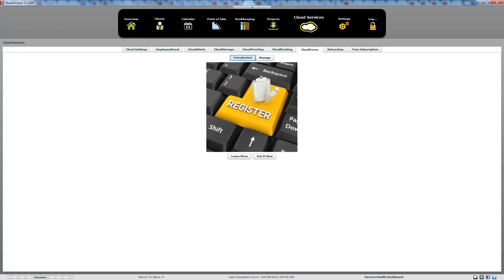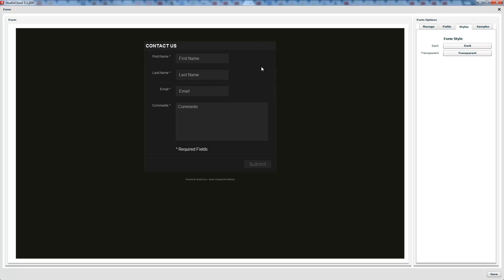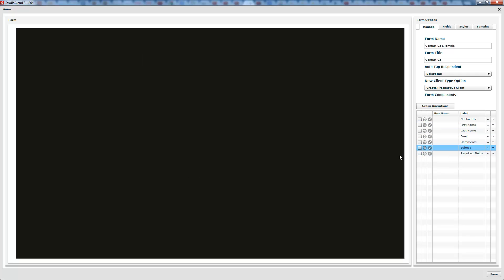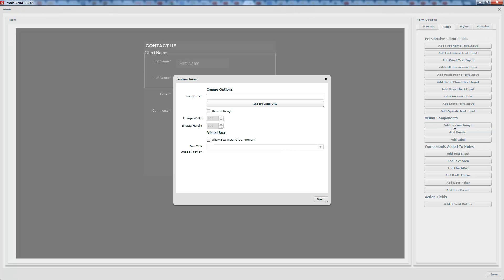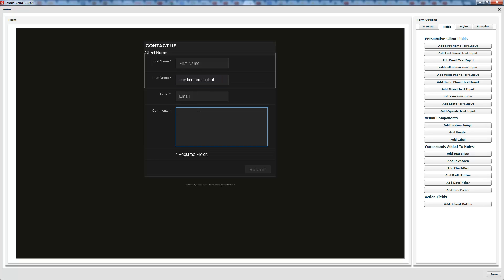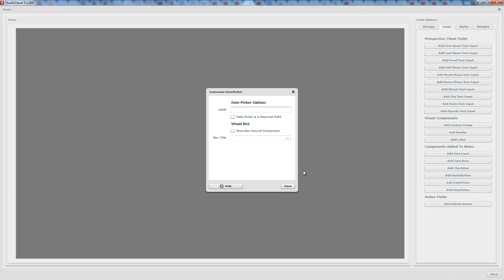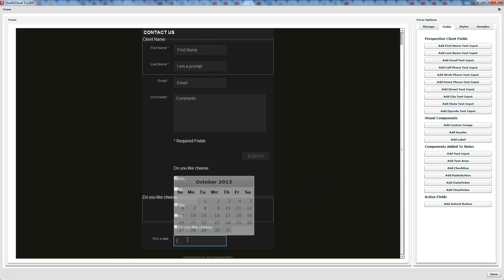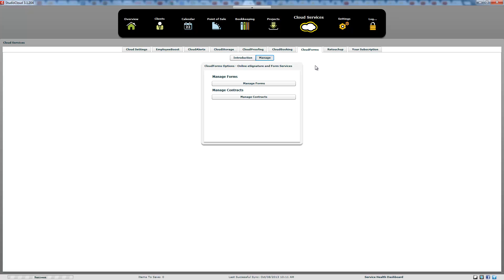CloudForms - Online Forms and eSignatures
StudioCloud is free business management software. This video tutorial explains how to create online forms and esignature options